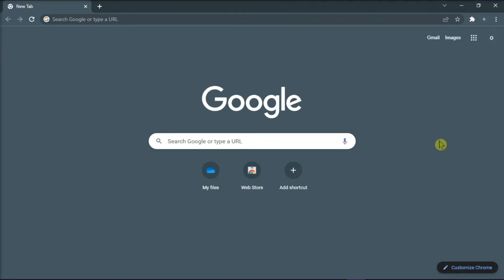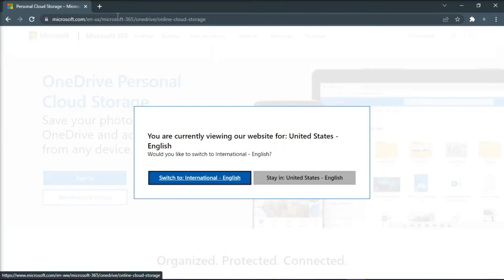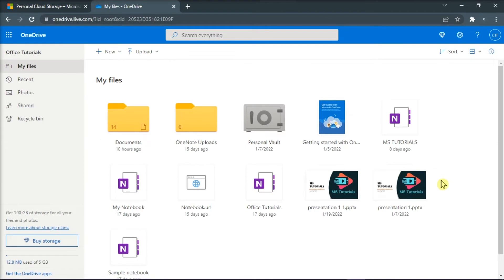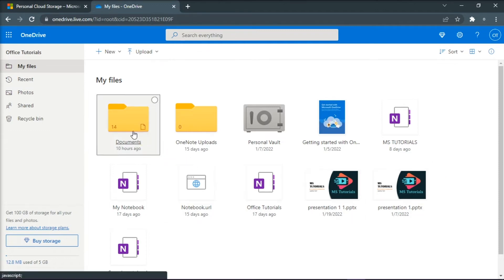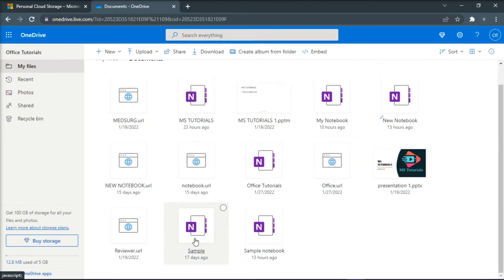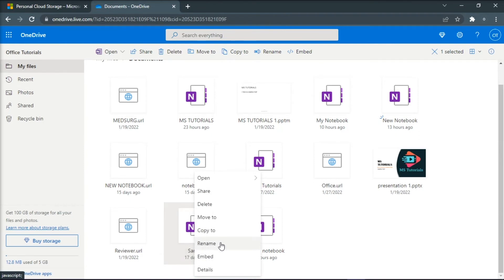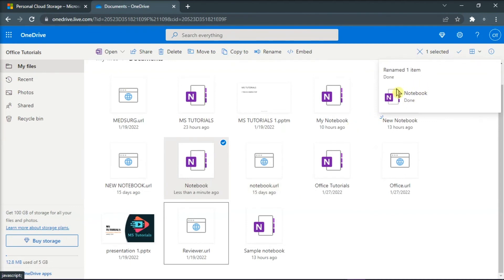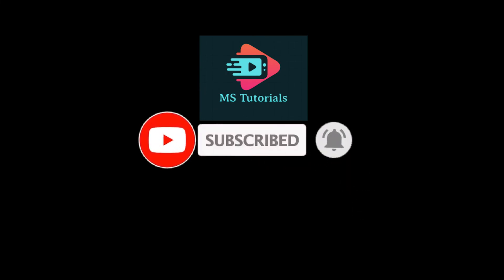OneNote - How to Rename a Class Notebook (easily!)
--- Would you like to change the name of your class notebook in OneNote, even after it's already been created?  Fortunately, it's fairly simple once you know how.  To change your notebook name, follow these easy-to-follow steps now! ---